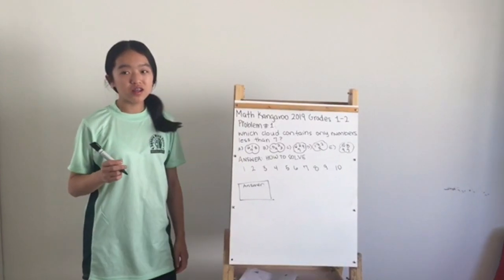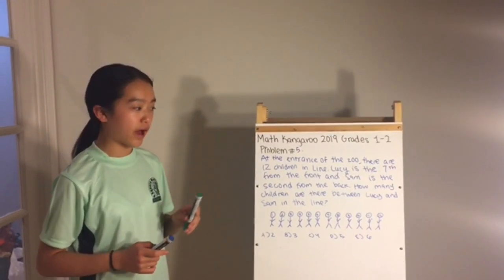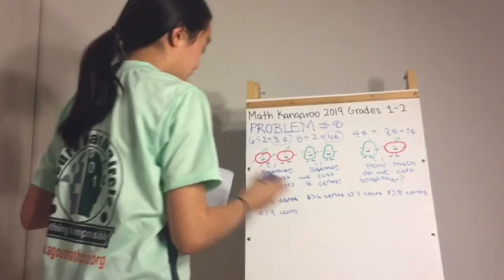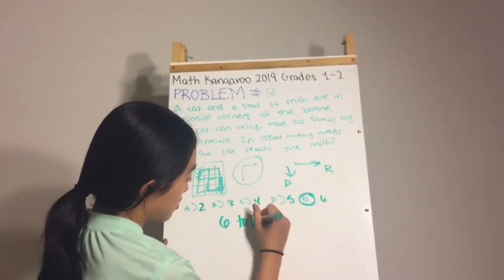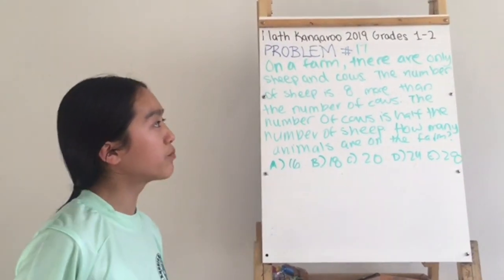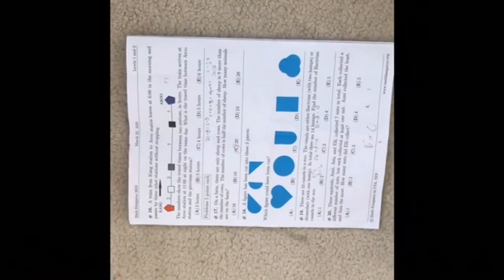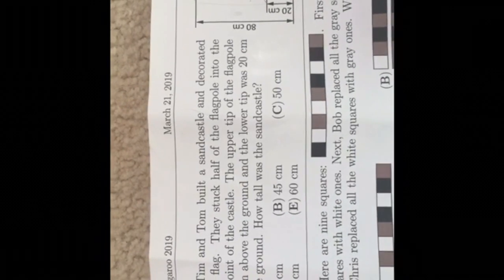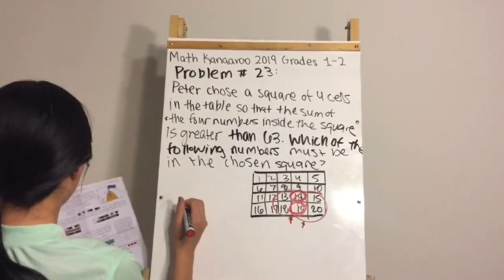Math Kangaroo 2019 Level 1 and 2 Presented by Angela Yang